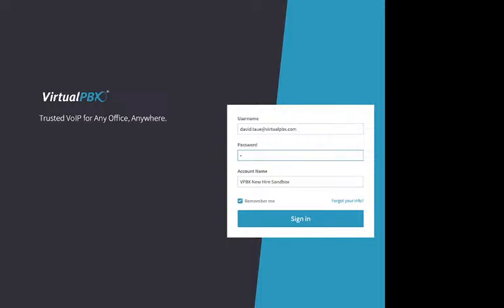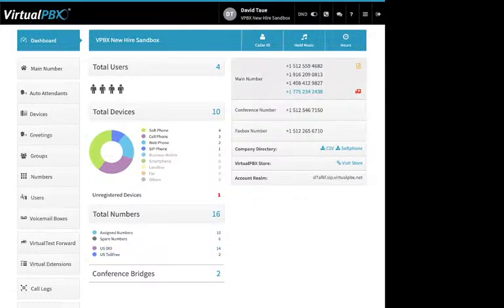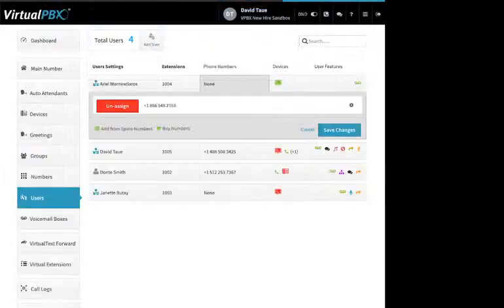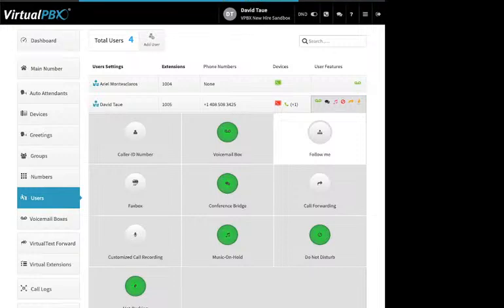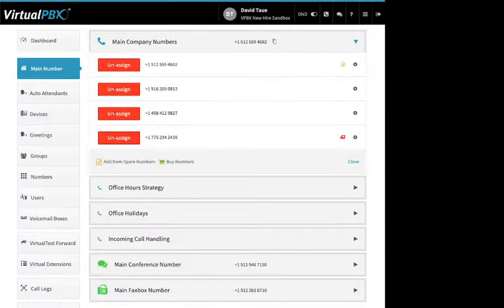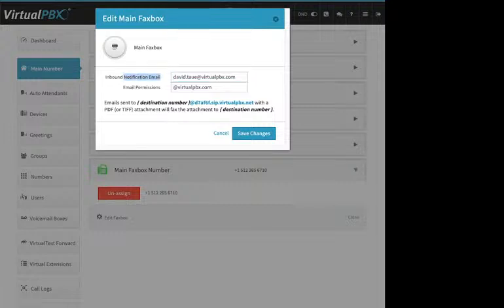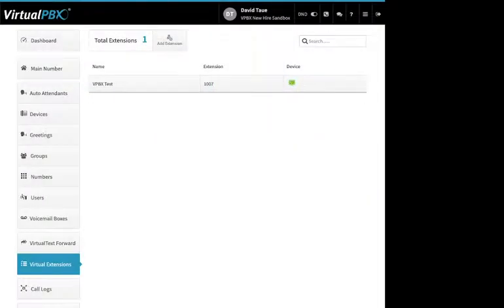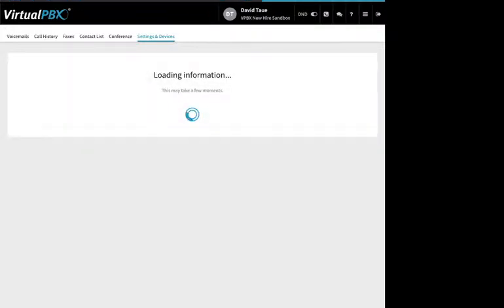VirtualPBX® Live Stream